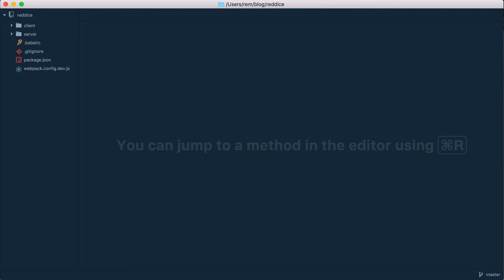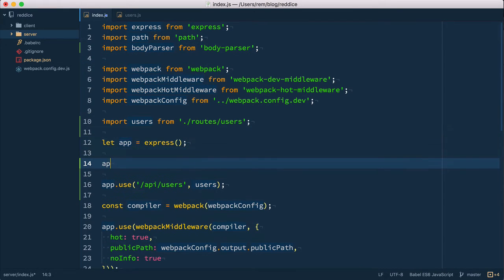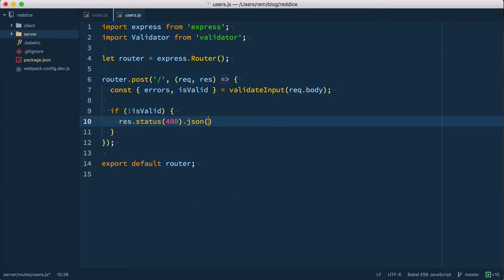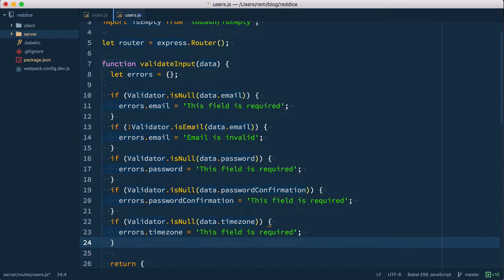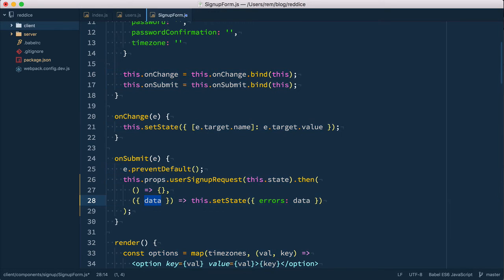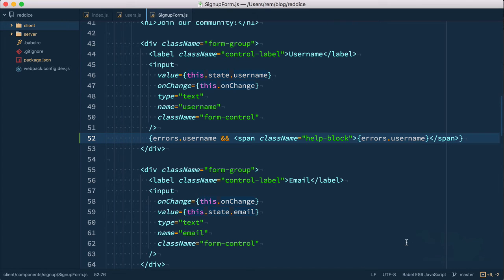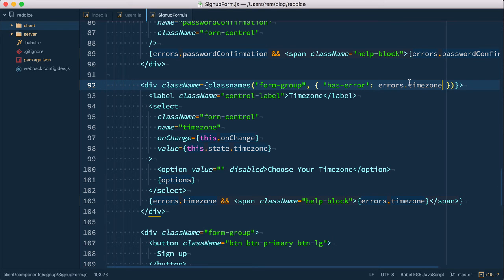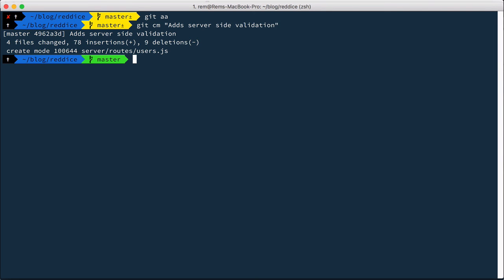React & Redux #07. User Sign Up: Server-side Validation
**IMPORTANT**: If you follow this series recently you might use axios version newer than 0.12.0. To follow along this series without any problem just make sure that you use older version (0.12.0). You can learn about this conflict in episode #19.5

Goal for this episode is to validate data on server, send back error status and messages and display these errors to user.